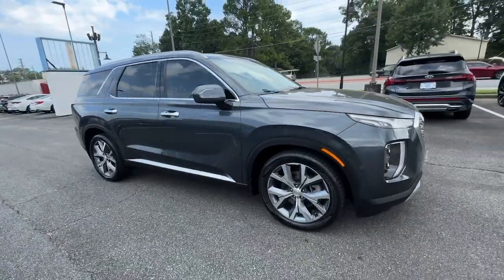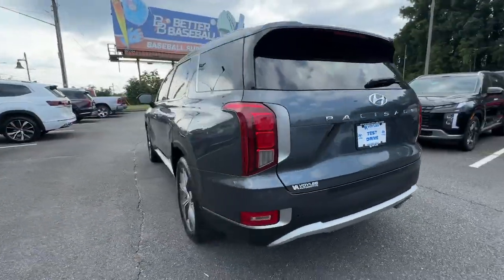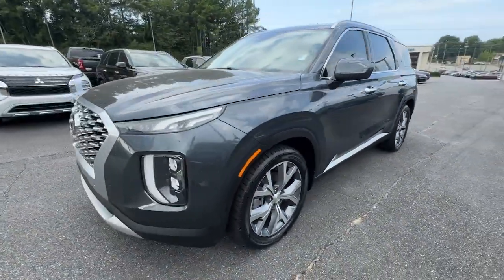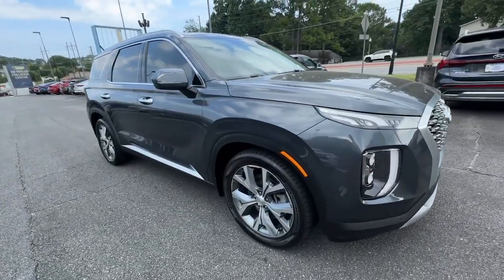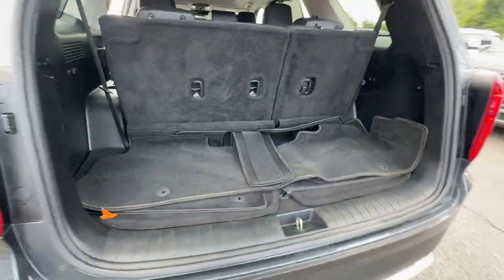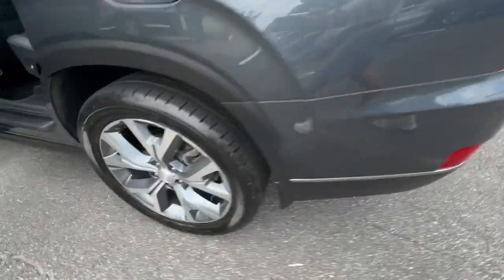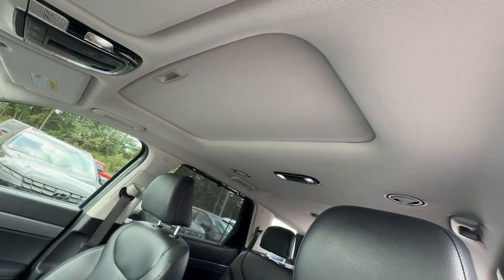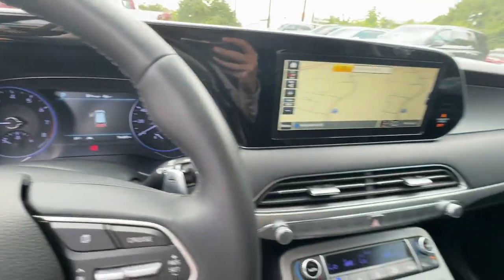2020 Hyundai Palisade SEL GA Smyrna, Marrietta, Atlanta, Alpharetta, Kennesaw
Pre-Owned 2020 Hyundai Palisade SEL available at Ed Voyles Hyundai located in 2135 Cobb Pkwy SE, Smyrna, GA, 30080. Servicing the Smyrna, Marrietta, Atlanta, Alpharetta, Kennesaw area.

Enjoy the view of this   2020  Hyundai Palisade.  Here's a convenient, comfortable, and capable Hyundai Palisade, the spacious, 3-row crossover with a silky smooth ride, V6 power, and premium interior. This versatile SUV combines style and functionality in perfect proportions to create the ideal family excursion vehicle.  These are just some of the great options this vehicle comes with: Intelligent Auto on/off High Beams, Pre-Collision System, Lane Departure Warning, Keyless Entry, V6 Cylinder Engine, Back-Up Camera, Lane Keeping Assist, Remote Engine Start, Heated Mirrors, Adaptive Cruise Control. Get the style and performance you want and the space you need in this distinctive Palisade. Our team will give you an outstanding test drive experience. Stop in today!